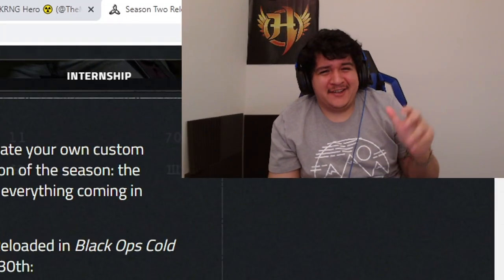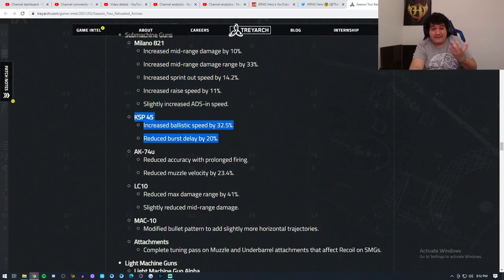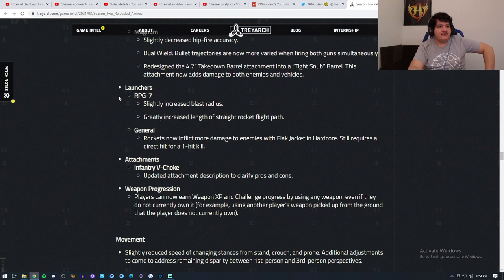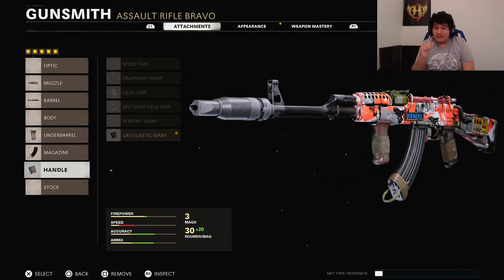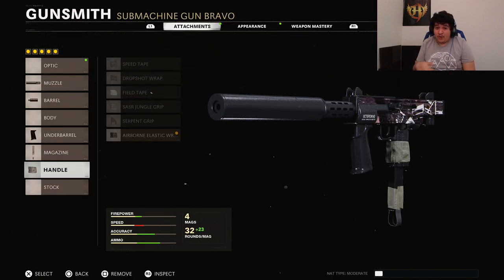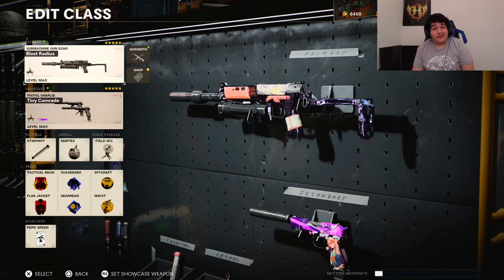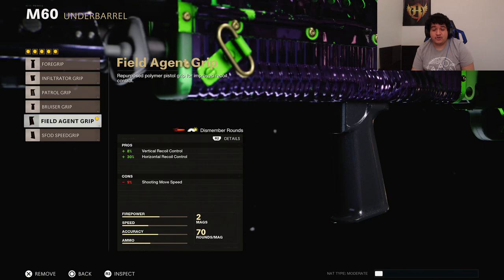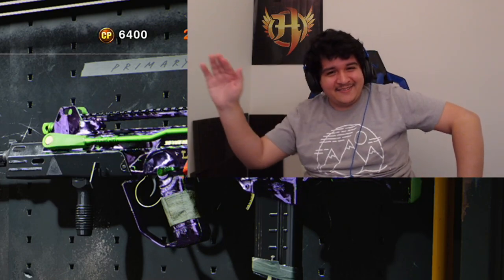New Top 10 OVERPOWERED Best Class Setups After Cold War Update 1.14 Buffs + Nerfs (1.14 Patch Notes)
The Cold War 1.14 Update is here! I have all the cold war buffs and nerfs in this video. These are the best class setups cold war has to offer now. The Cold War Patch 1.14 notes are here and ready. I love you all.

0:00 Cold War 1.14 Patch Notes (Buffs And Nerfs)
4:00 10 Best Class Setups

previous
NEW AK47 META WARZONE SEASON 2... BROKEN HEART 💔 CW AK47 BEST CLASS SETUP LOADOUT is OVERPOWERED!